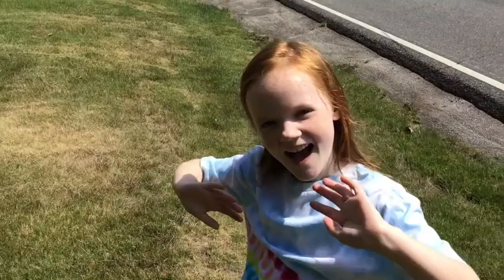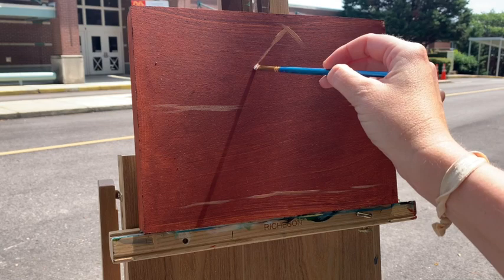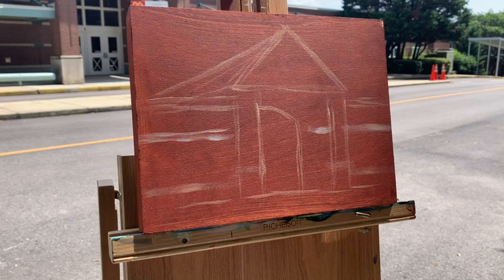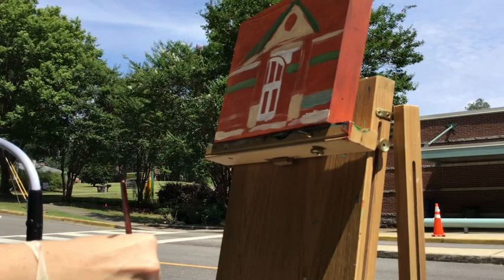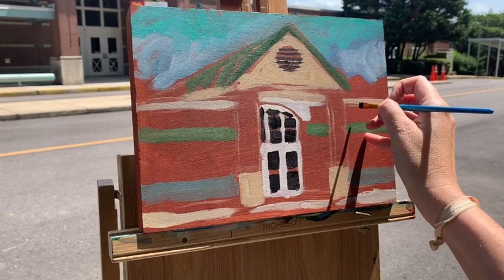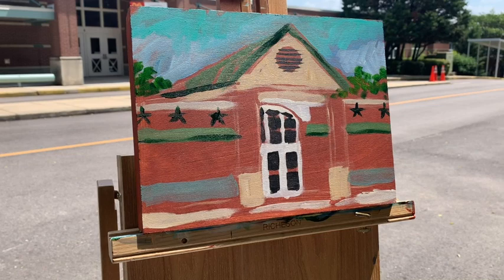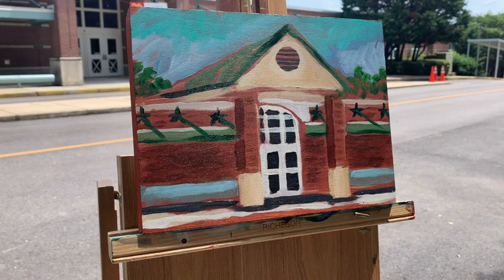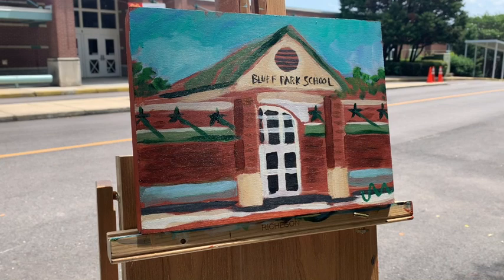Bluff Park Elementary School 🏫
How to paint by Jayne Morgan, filmed by BPES 5th grader, Lillie.

You will need a canvas, a few brushes (small, medium and large), and acrylic paint.
We used burnt sienna, raw sienna, burnt umber, titanium white, black, a dark green and.a lighter green, teal and light blue.